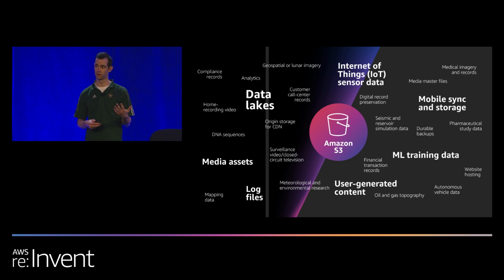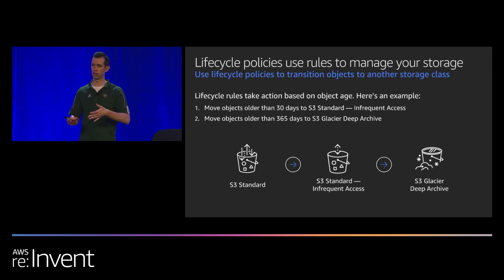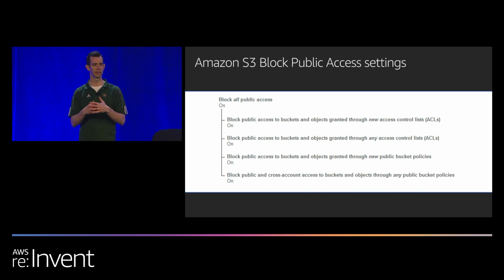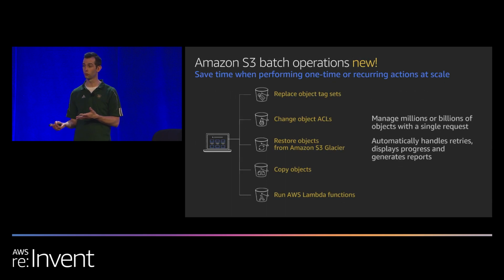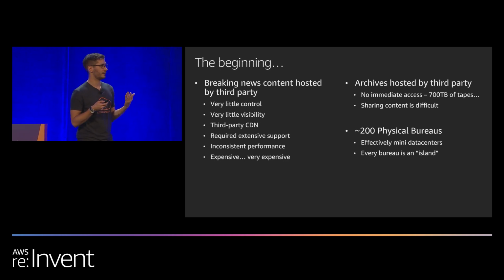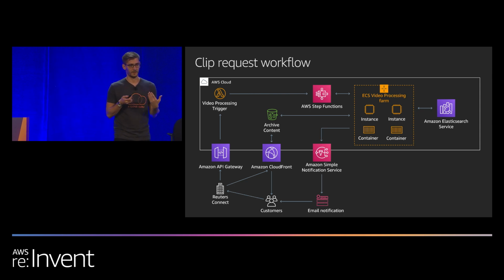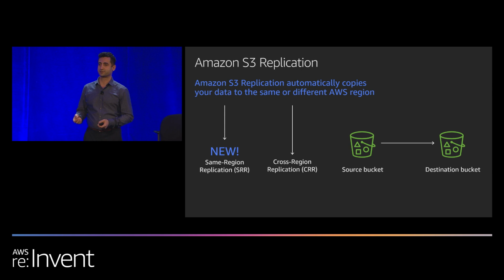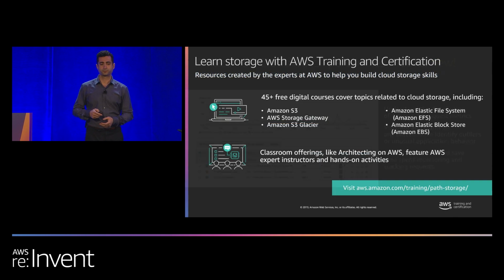AWS re:Invent 2019: Best practices for Amazon S3, ft. Thomson Reuters (STG302-R2)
Learn best practices for Amazon Simple Storage Service (Amazon S3) security, data protection, storage management, cost optimization, and more. In this session, we look at common Amazon S3 use cases and ways to manage large volumes of data within Amazon S3. Learn more about our latest feature enhancements and how you can get started with each of them. We also talk about ways to monitor and visualize your storage environment. Further, hear how Thomson Reuters, one of the world’s largest news agencies, with a constant requirement to ingest and distribute trusted breaking news globally, has achieved crucial collaboration and content sharing with the help of the cloud.